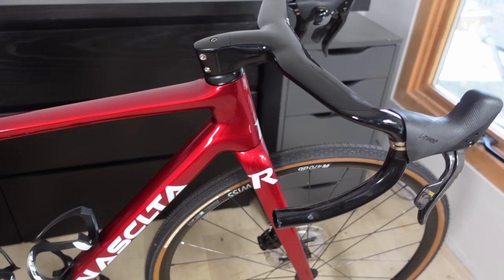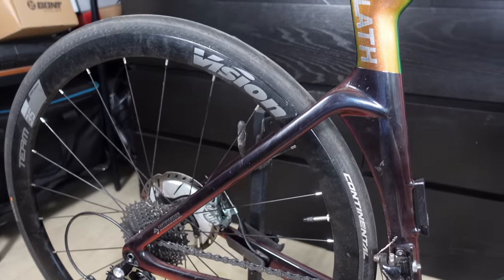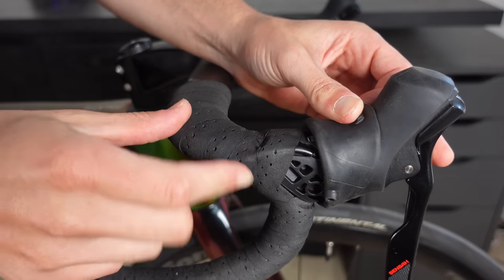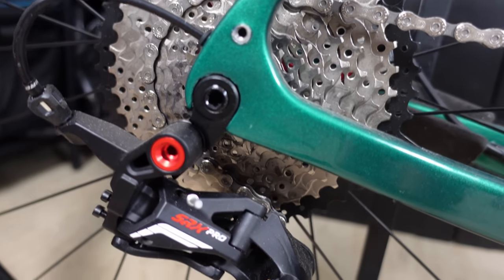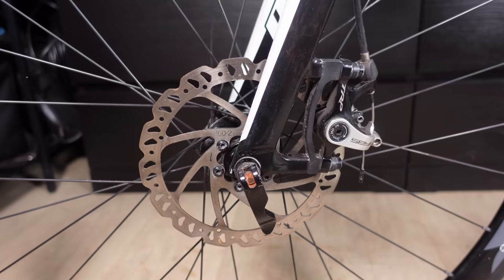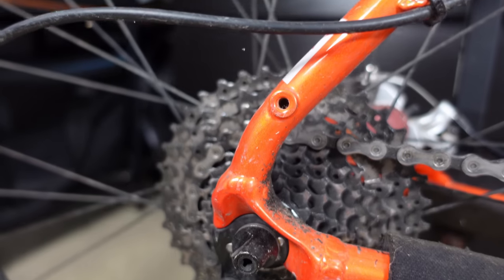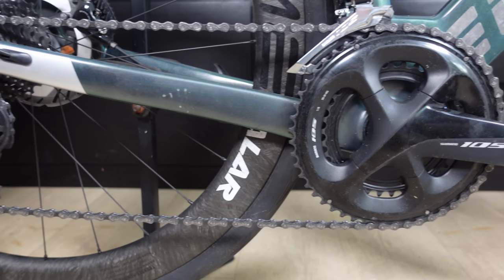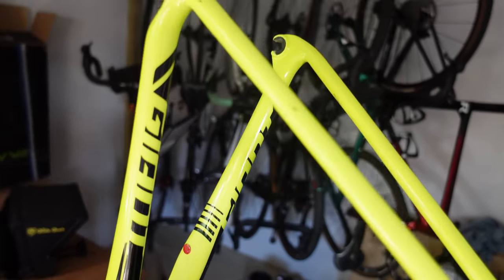Five Chinese Carbon Bikes – What's Changed?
○ $2000 Chinese Carbon Road  Bike Build - $2000 Chinese Carbon

Ever wondered how to build Chinese carbon bikes or pondered, 'Are Chinese carbon frames any good?' Well, you're in the right place. In this video, we're diving deep into the world of my Chinese carbon bike build projects.

Join me as I take you through the journey of building and riding five unique bikes, starting from a budget carbon bike build to a high-end performance model. We'll talk about everything from the Chinese carbon road bike, the Elves Falath Evo 2022, and the Elves Falath Evo 2023, to the versatile Lightcarbon Gravel Bike, and the reliable, though not exactly a Chinese carbon frame, the Giant Defy Advanced 1.

Each of these bikes has a story to tell, reflecting their evolution from cheap Chinese carbon frames to fully-fledged road and gravel warriors. You'll see first-hand my reviews on these Chinese carbon bikes, and hopefully, it'll help answer the question that's on everybody's mind - 'is buying cheap Chinese carbon bikes worth it?'

So whether you're curious about Chinese carbon bikes, are an expert cyclist, or just getting started, this video will definitely satisfy your curiosity.